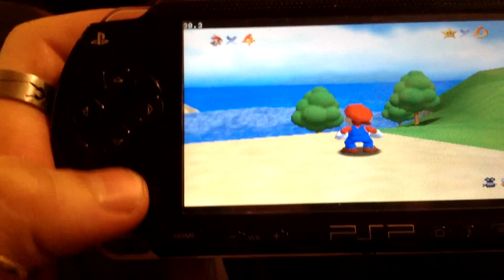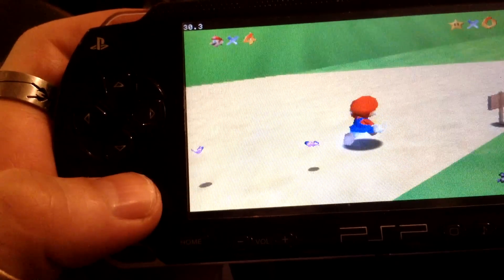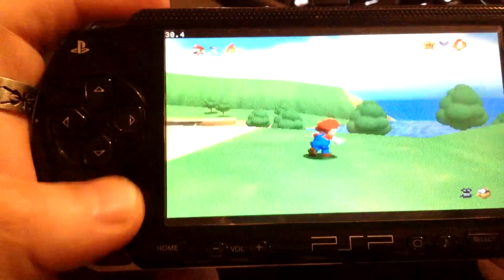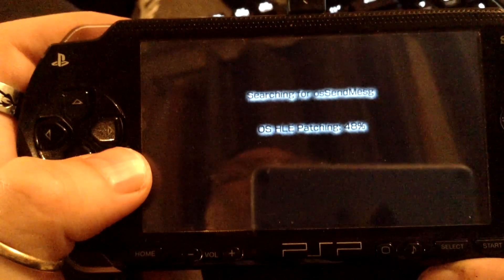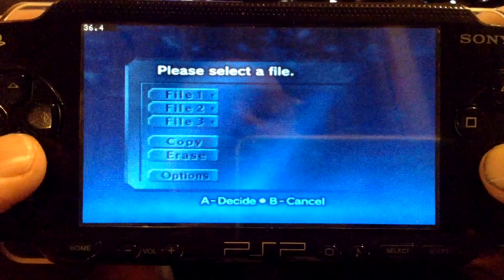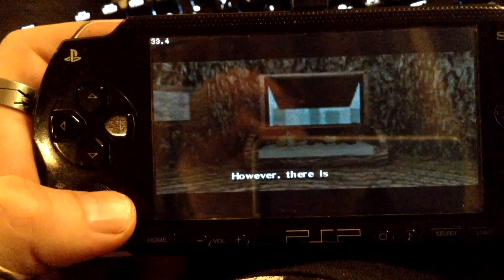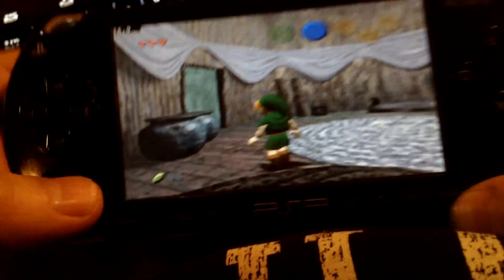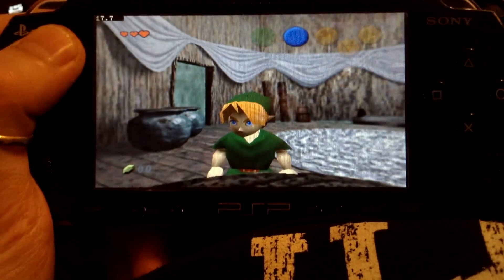N64 emulator on PSP!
This is a demo of a light game like super mario 64 (8MB) versus a heavy game like ocarina of time (28MB)

Extract and load into "SDcard/psp/game
Games goes into SDcard/psp/game/Daedalusx64/roms

Here's the global plus individual game settings i used:

Global settings:

Display info = Render stats
Viewport size = fullscreen (480x272)
Force linear filter = no
Controller add-on = MemPack
Stick deadzone = 28/100
Low battery warning = no
Gui style = Classic
GUI Color = Black

Supermario 64 options you get when you choose the game in the emu

"Edit preferences"
Texture Update Check = Disabled
Frameskip = Disabled
Zoom = 100%
Limit framerate = No
Dynamic Recompilation = Enabled
High level Emulation = Enabled
Audio = Synchronous
Controller = Default Z+L Swap

"Advanced options"
Memory access optimisation = Enabled
Clean Scene = Disabled
Dynamic loop optimization = Enabled
Double display list = Enabled
Auto Rate Match = Yes
Fog Emulation = Disabled

Ocarina of time options

"Edit preferences"
Frameskip = Disabled
Zoom = 100%
Limit framerate = Full Speed
Dynamic Recompilation = Enabled
Audio = Disabled
Controller = DPad and Buttons

"Advanced options"
Clean Scene = Disabled
Auto Rate Match = No
Fog Emulation = Disabled